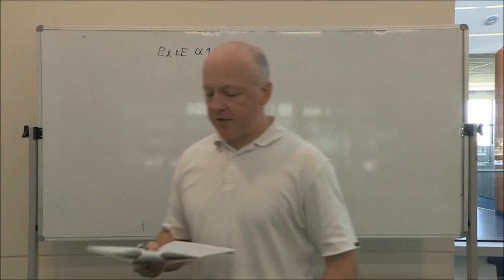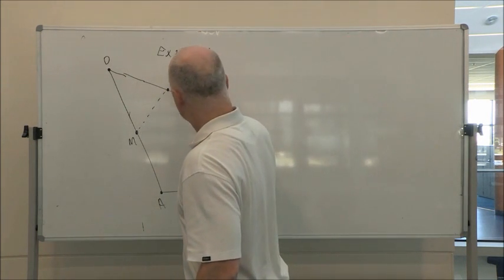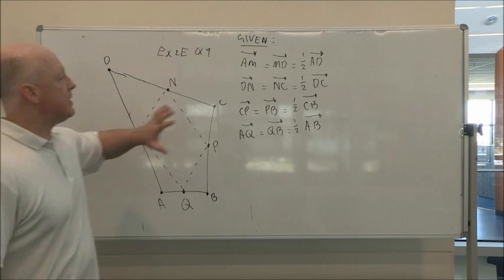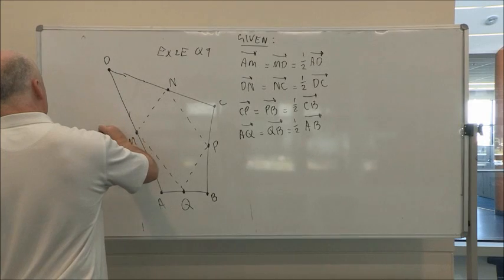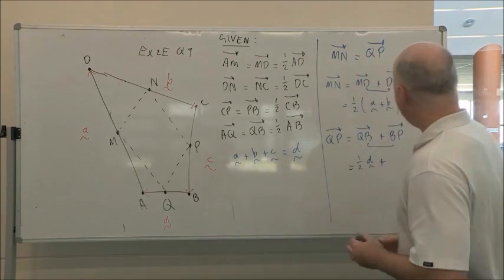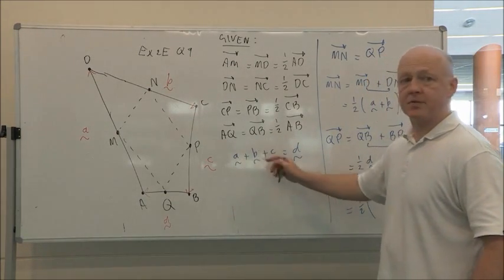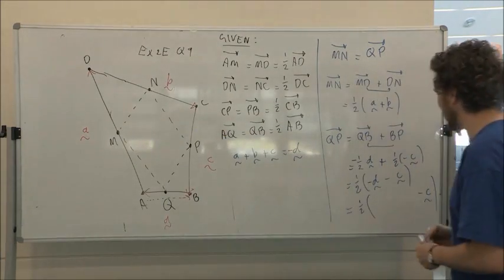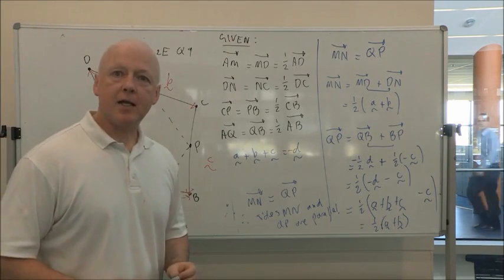Applications of vectors to geometric proof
an example of how vectors can be used to demonstrate geometric proof